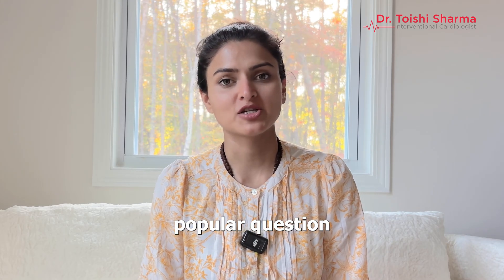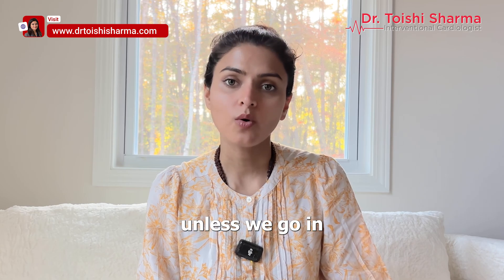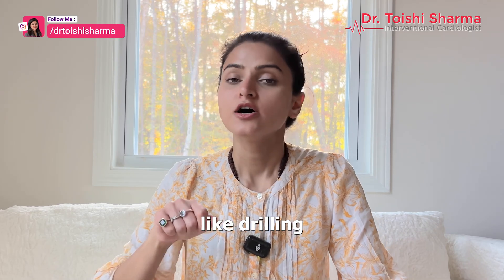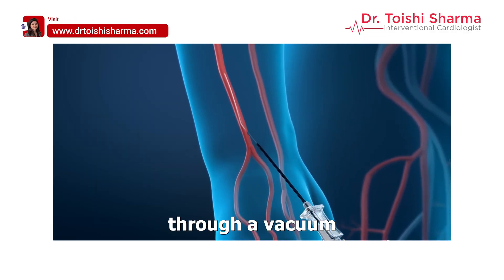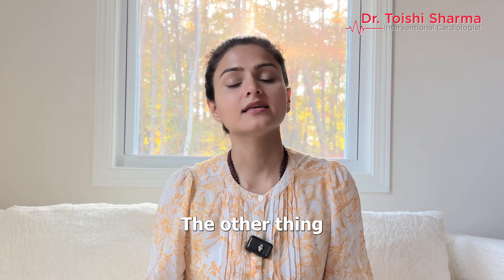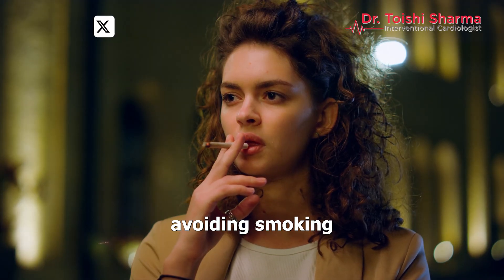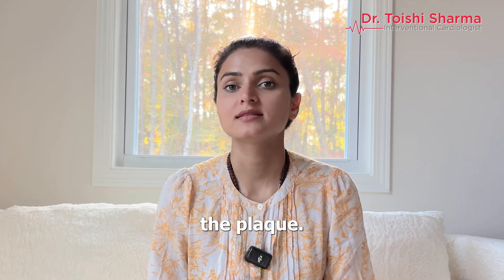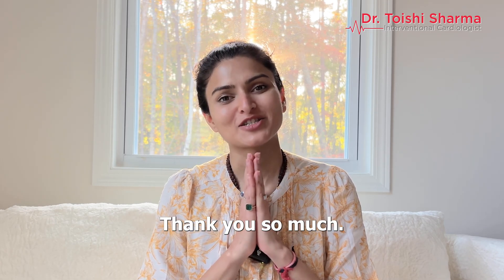Can A Blockage Be Cleared Without A Stent? Heart Blockage Treatment In USA - Dr Toishi Sharma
In this video, Dr. Toishi Sharma, a renowned interventional cardiologist from the USA, addresses an important question: Can a blockage be cleared without a stent?

Watch it till the end to know more.

Related Search:
Dr Toishi Sharma
Interventional cardiologist
Interventional Cardiologist In USA
How serious is angioplasty?
Angioplasty in USA
Heart blockage treatment in USA
Is angioplasty a high risk procedure?
Can I live a normal life after angioplasty?
Can 100% blockage be treated by angioplasty?
How long does a heart blockage treatment take?
What should I do if I have a heart blockage?
Is Angioplasty A Serious or Major Surgery?
Is Angioplasty A Major Surgery?
Is Angioplasty A Serious Surgery?
Can A Blockage Be Cleared Without A Stent?
How do you get rid of a heart blockage without a stent?
What is the new technique to remove heart blockage?
At what percent blockage requires a stent?
Can you unblock a 100% blocked artery?
What drink cleans arteries?